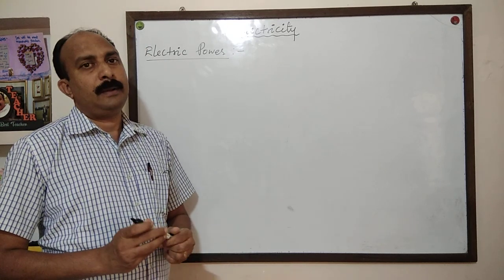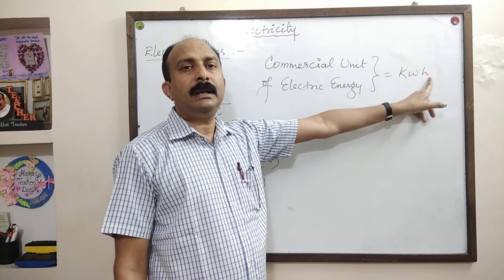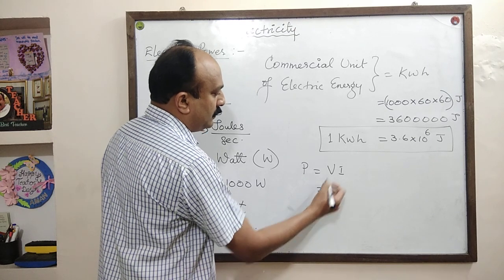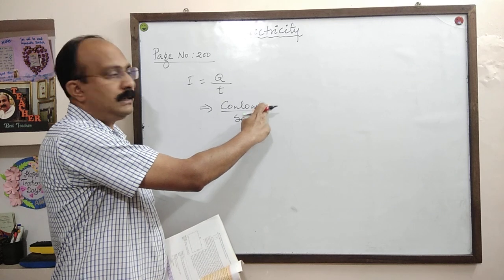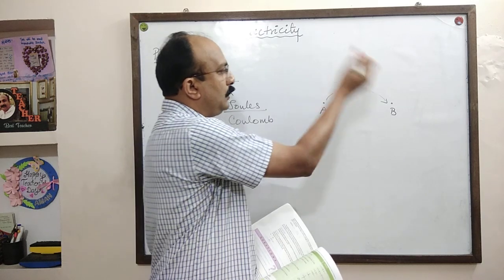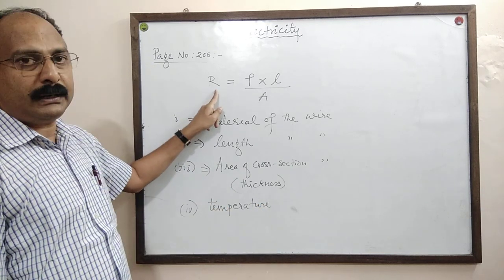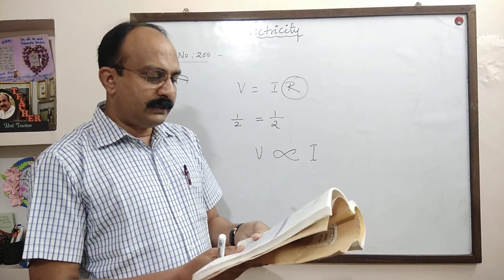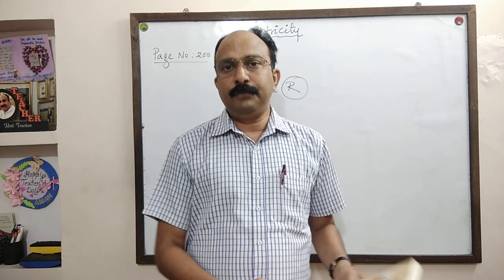Class 10 Physics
Electric Power&NCERT Q.Ans.